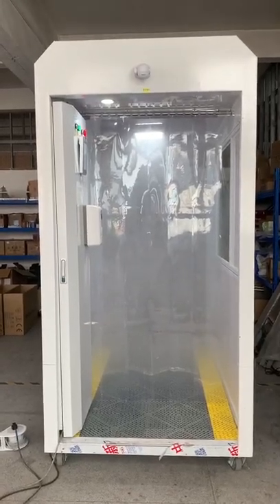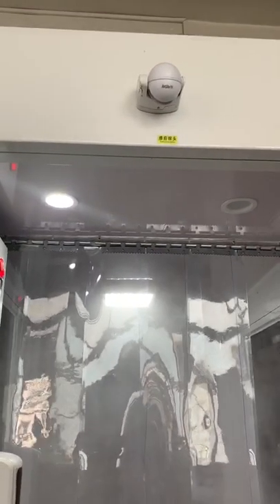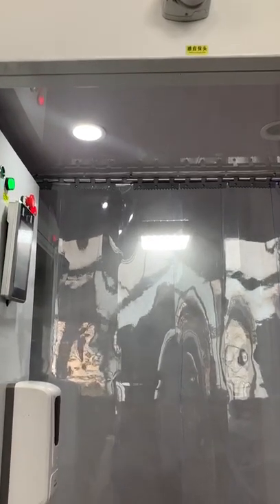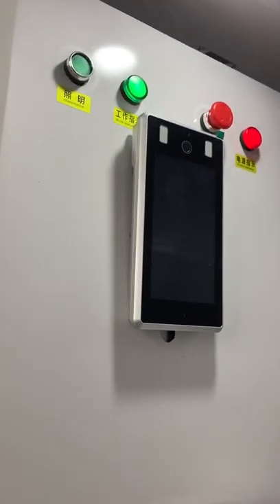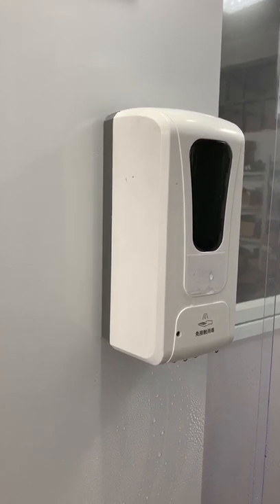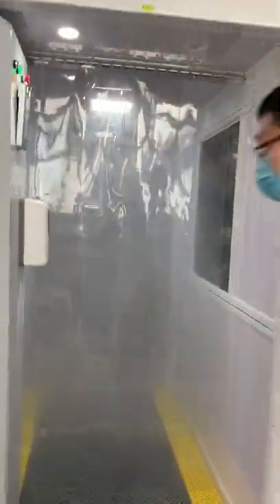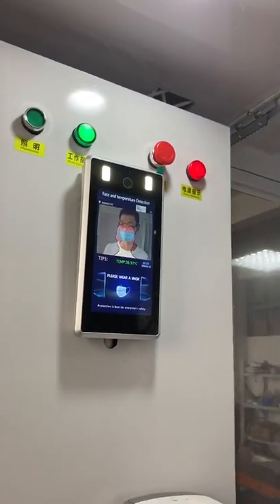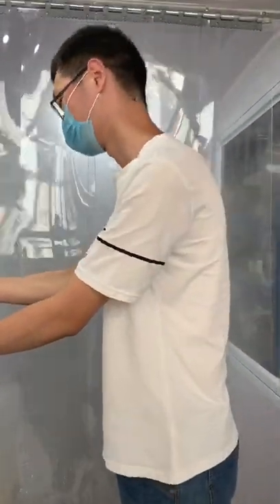Disinfection Chamber Cabinet Tunnel Gate Full body disinfetion face recogntion sanitizer COVID-19